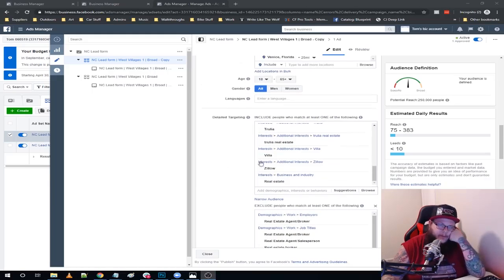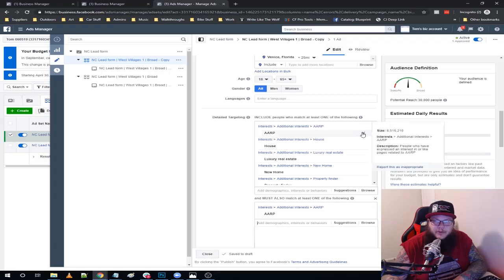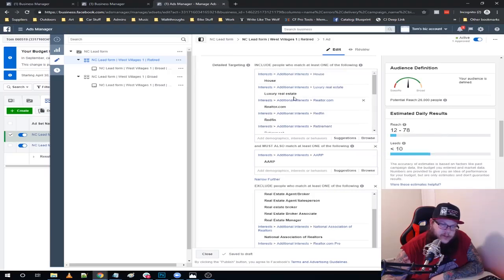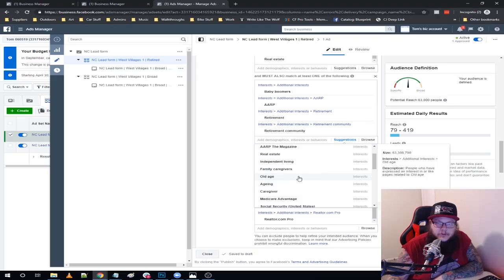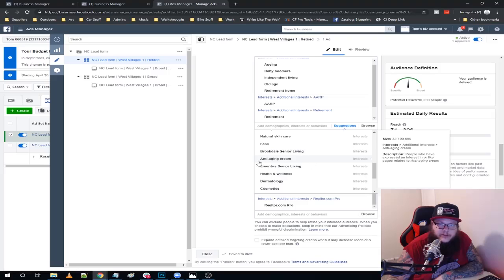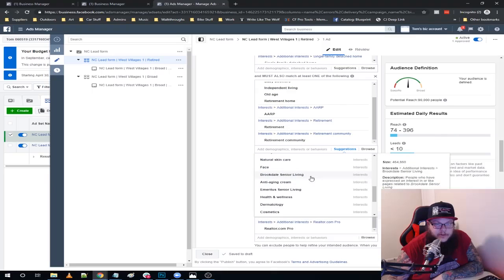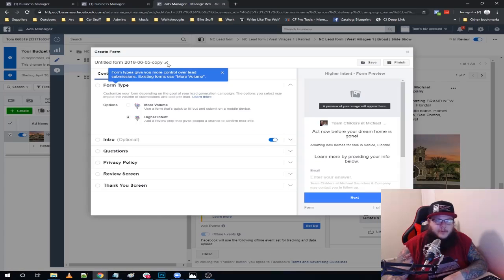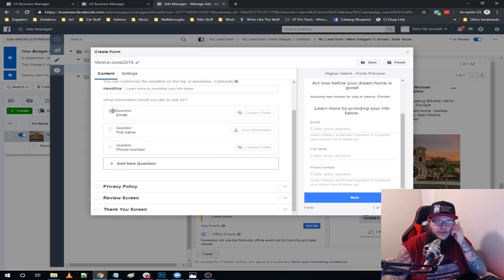Niche Targeting for FB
I joined Belladonna Riso's group Agent Lead Academy Alumni Group to be a coach/mentor to the new folks that are blowing up their R/E business using Bella's awesome course paired with FB advertising.

This is a video where I am adjusting the targeting for one of her students - Tom Childers. I explain root niche/sub niche targeting, split testing, and building a new lead form.

I knew this might help some of you so I'm sharing this here as well.

One Love,
Big Marv